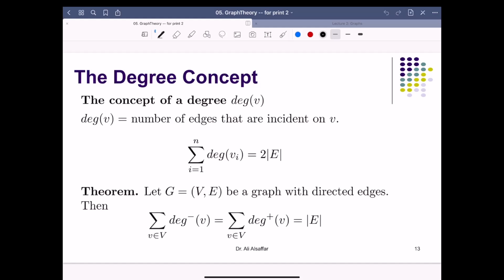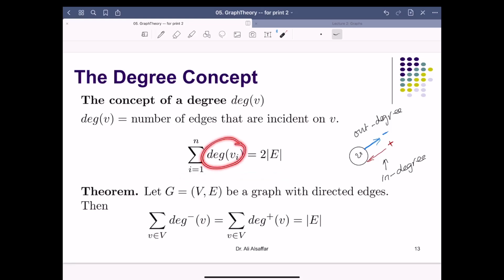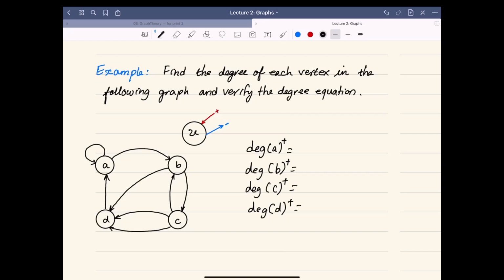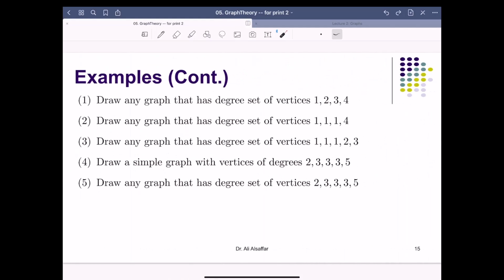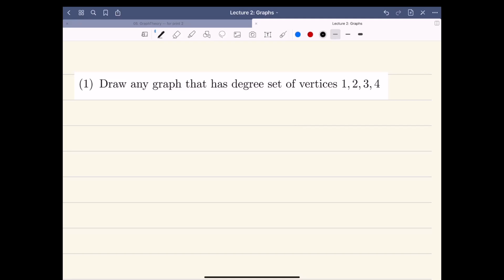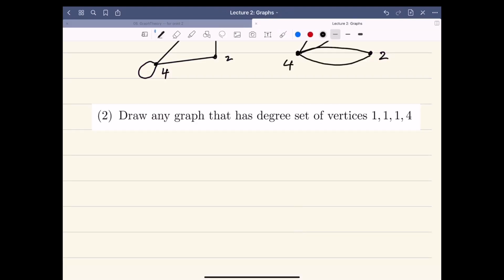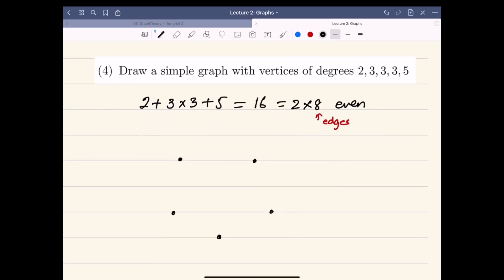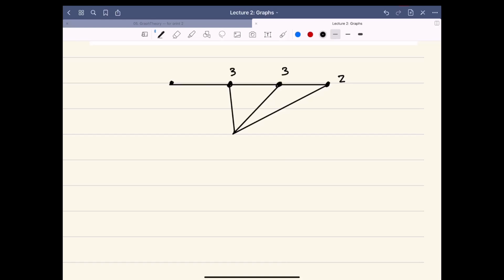Lesson 7 The Degree Concept 2021